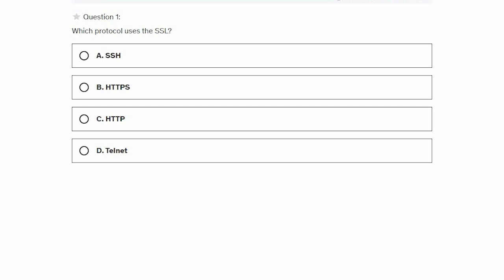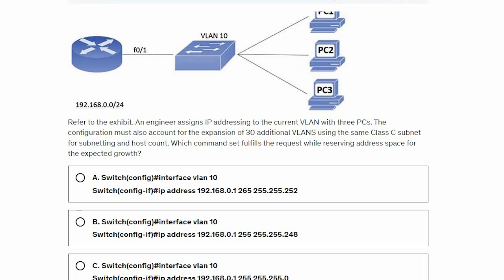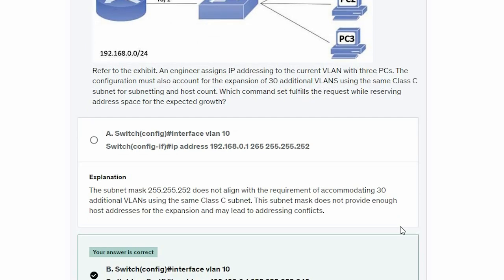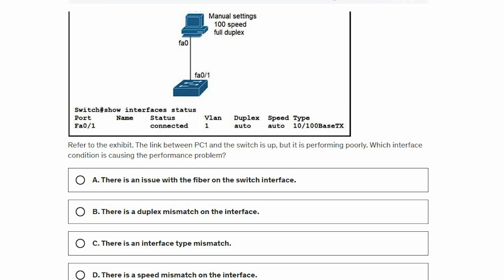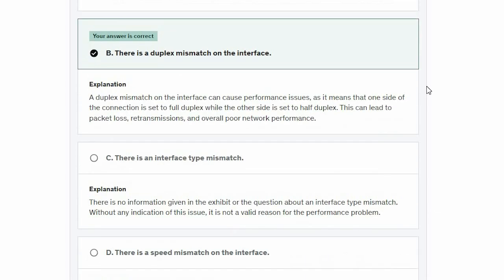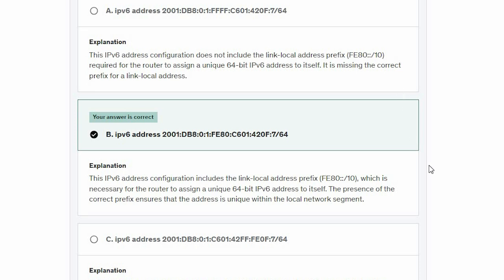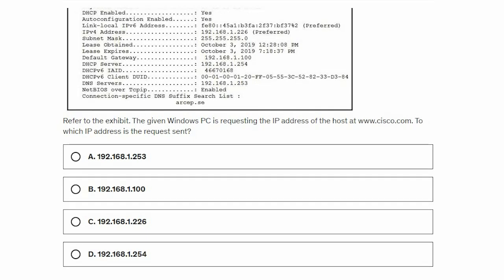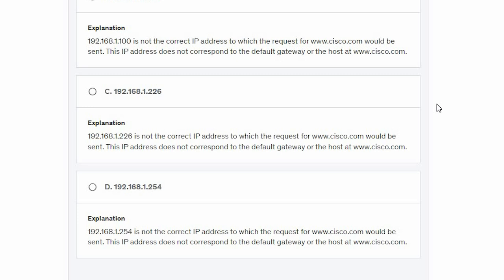CISCO CCNA 200-301 Questions and Answers || Exam preparation || CCNA Q&A Explain || Pass your Test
CCNA Examen Practice
Questions and answers that can help you to understand CCNA Course.
Questions and Answers that can help you to Pass your Exam at first attempt
If you are preparing CCNA test, sure these Examen Practices will help you.
 Learn and Pass your Test at first Attempt From :
 - 540 Questions and Answers with Explanation
 - More than 400 CCNA Q&A Scenario

Learn and Pass your Test GUARANTI